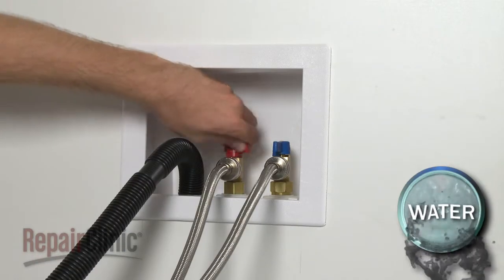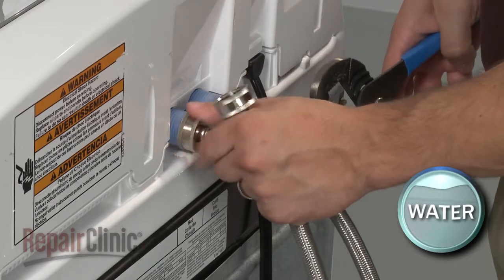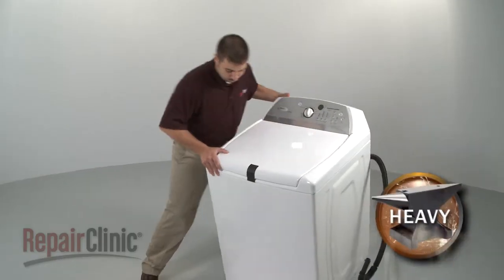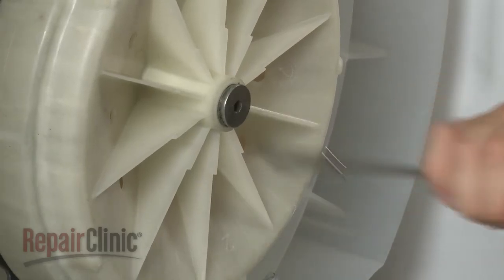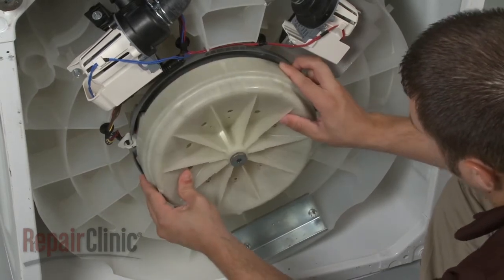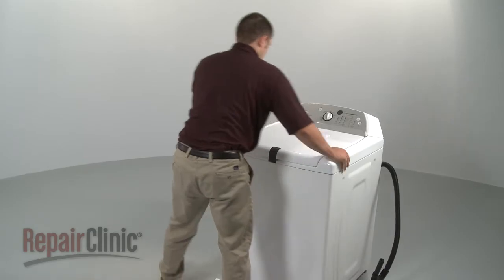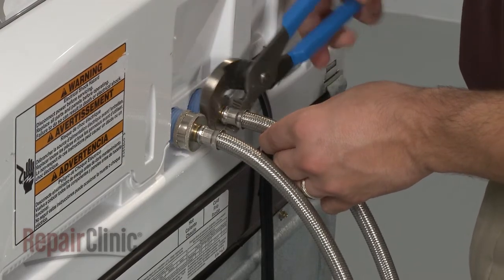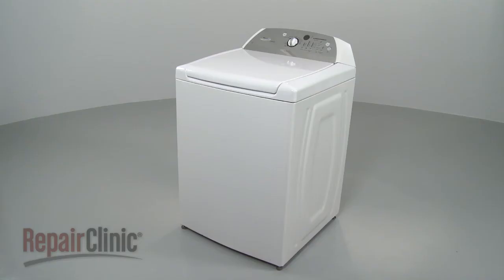Whirlpool/Kenmore Top Load Washer Rotor Assembly #280146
This video provides step-by-step instructions for replacing the motor rotor assembly on Whirlpool top-load washing machines. The most common reasons for replacing the rotor are when the washer is not spinning or agitating.

All of the information in this rotor assembly replacement video is applicable to the following brands: Whirlpool, Maytag, Kenmore

Tools used: wrench, nutdriver